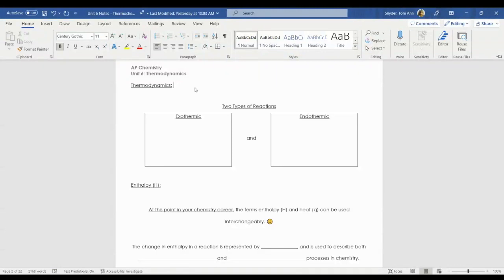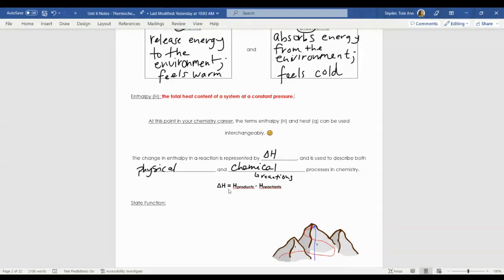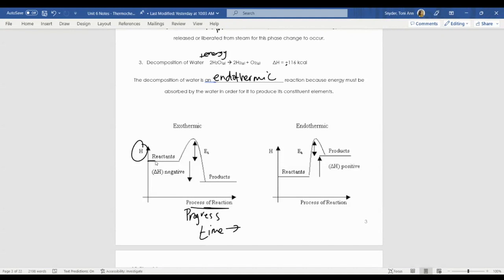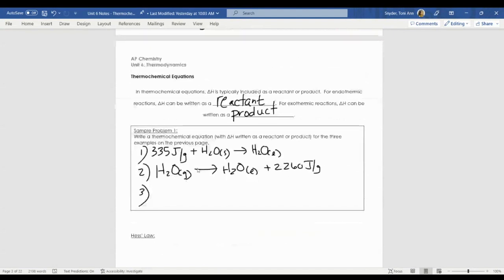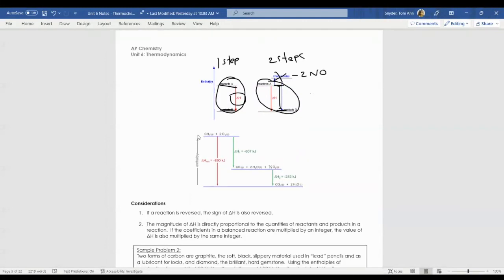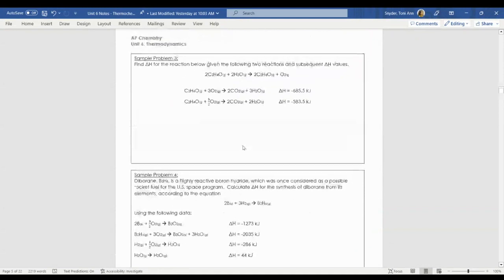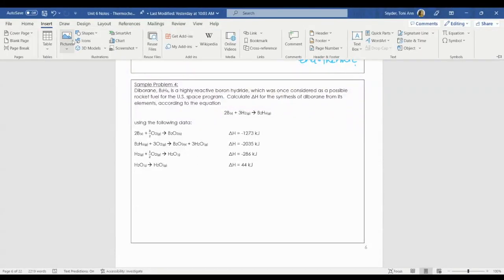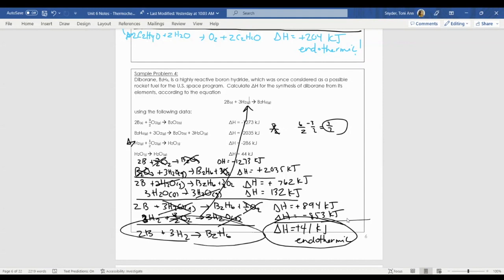AP CHEMISTRY | Introduction to Thermodynamics and Hess' Law